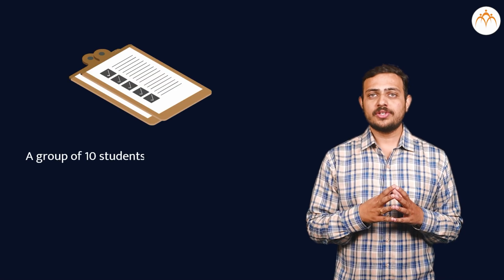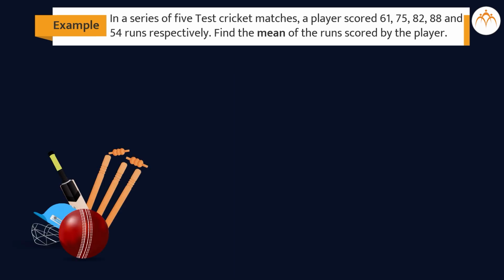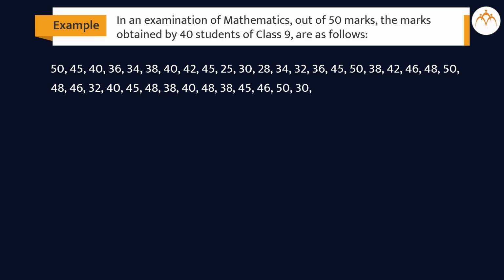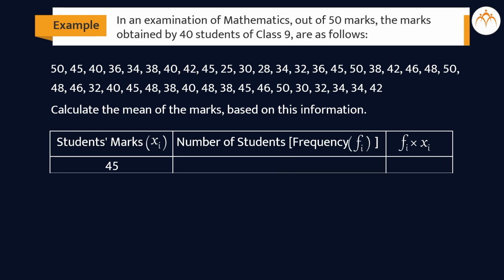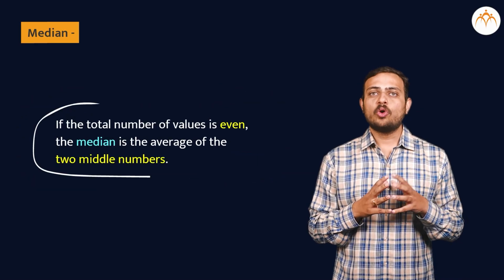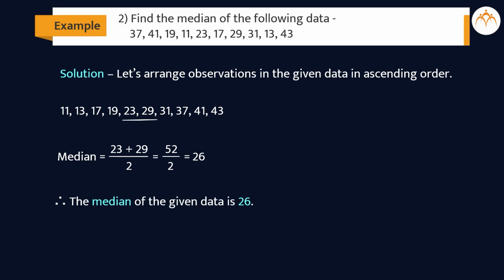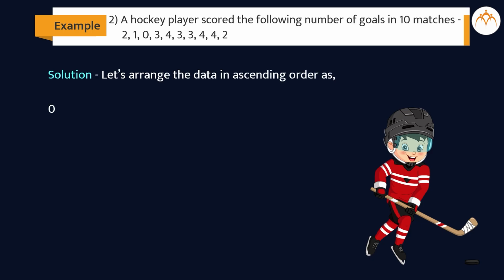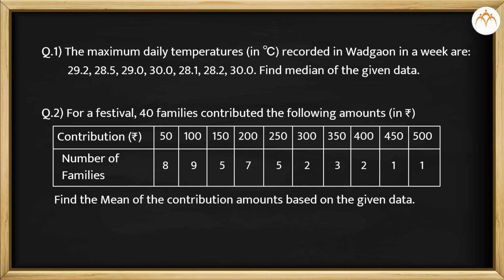Measures of Central Tendency | 9th Maths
Measures of Central Tendency, Class 9, Jnana Prabodhini, Maharashtra Board,